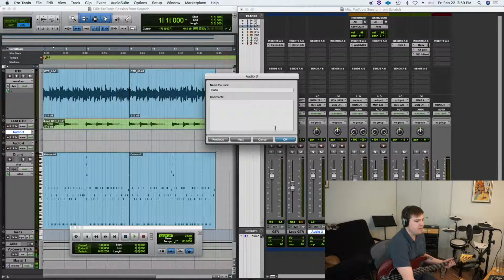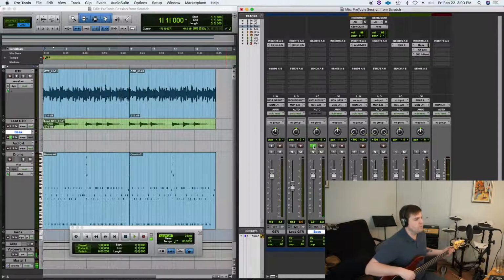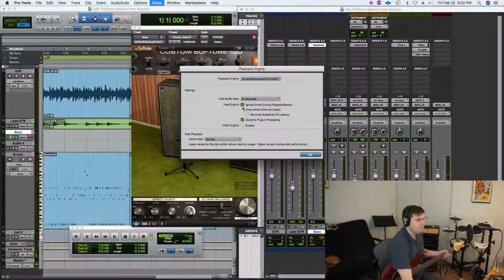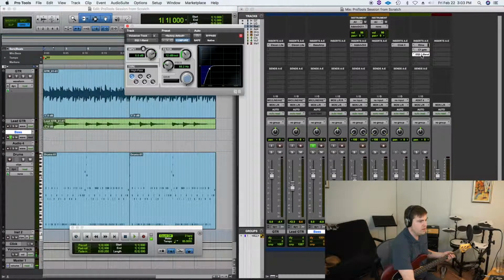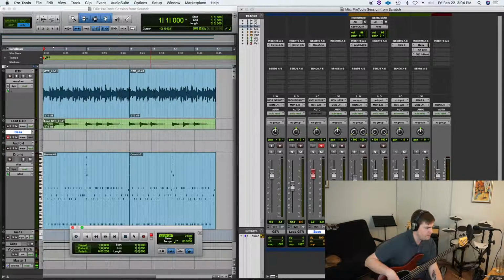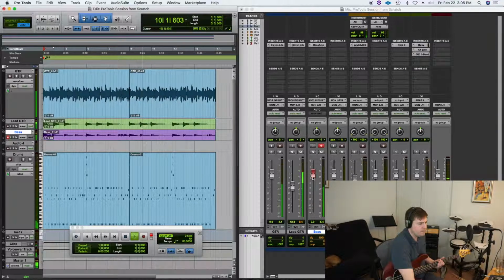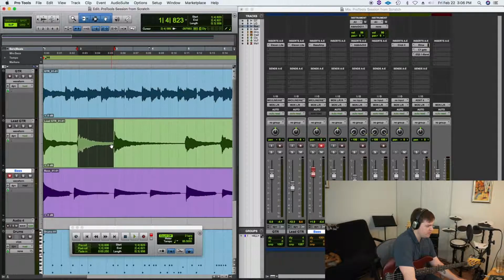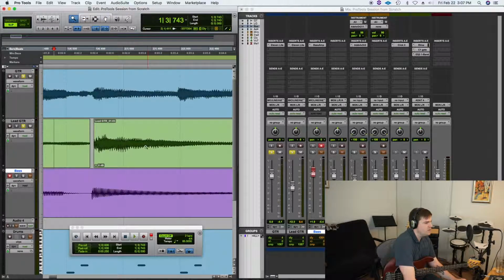Recording a Song in Pro Tools from Scratch for Beginners (Bass)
This is the 3rd video in a short series I am doing on Pro Tools for Beginners.  In this video I will show you how to record a Bass part direct to Pro Tools on top of an existing track. Thanks for stopping by BearVsWolf!